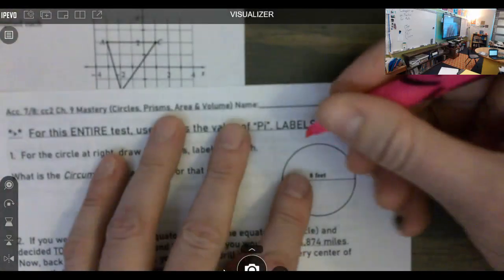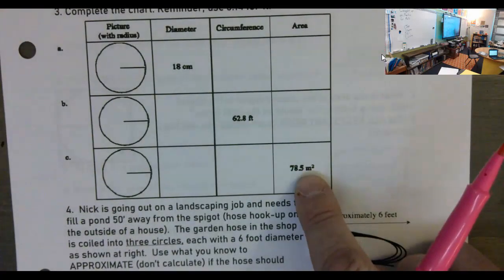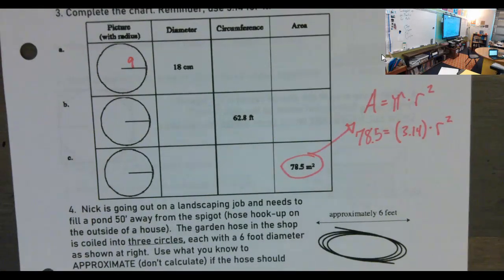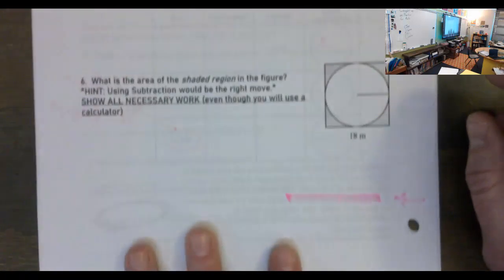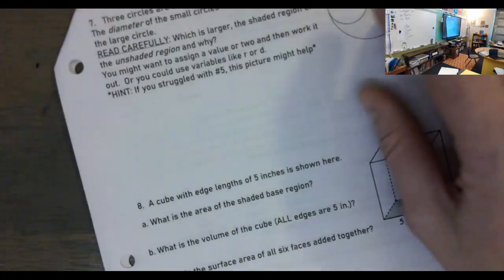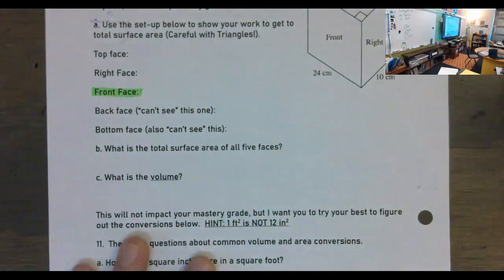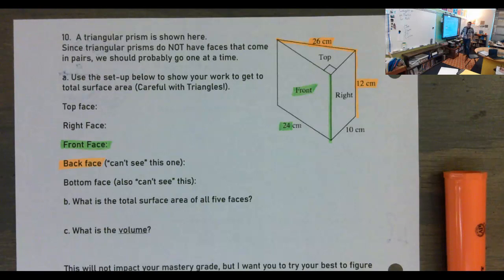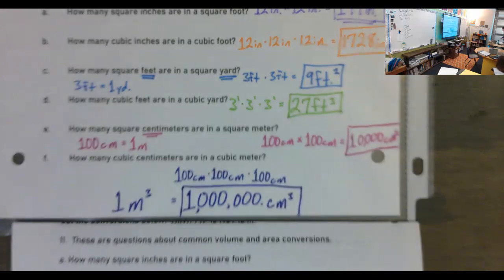1.30.24 - Acc. 7/8 - 6.2.3 - really Review of Ch.9 Mastery